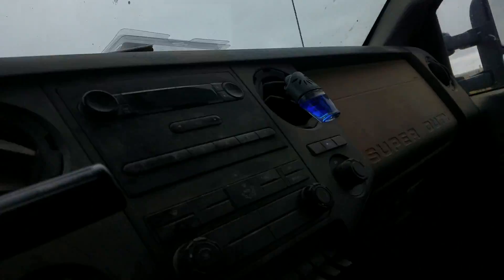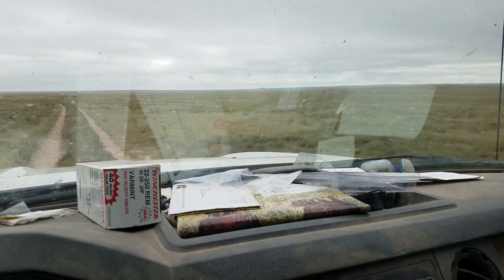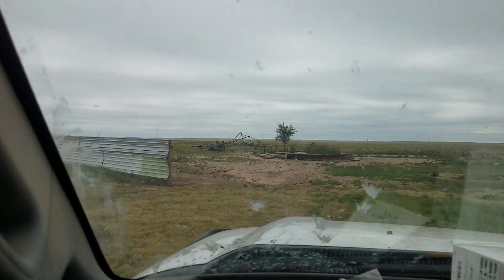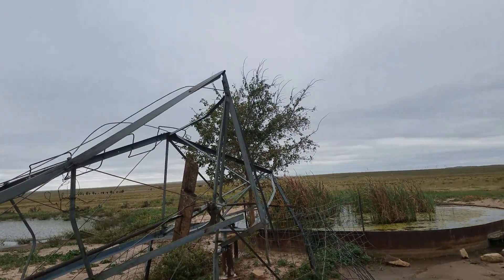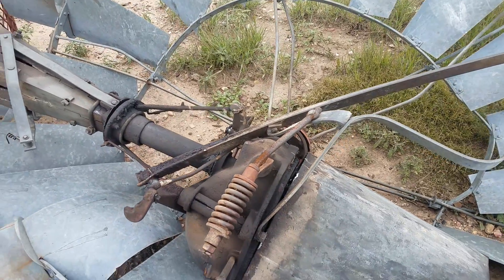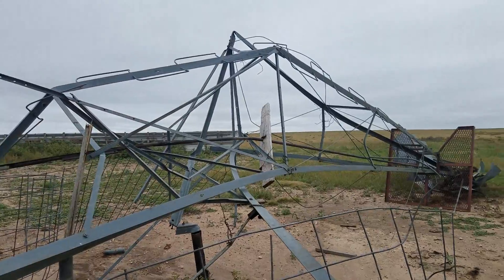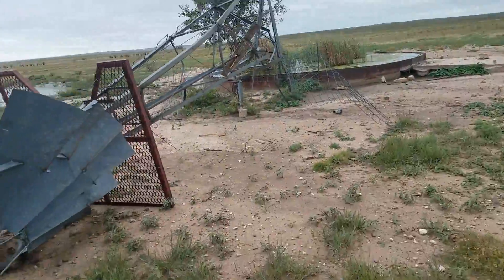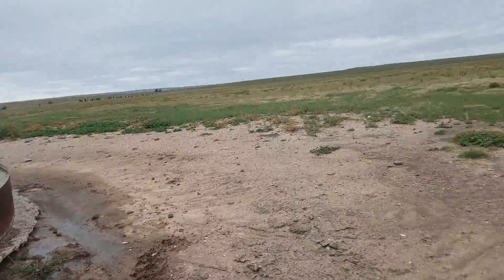Love New Mexico Wind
One of my windmills came down. Will have to replace it with a solar well